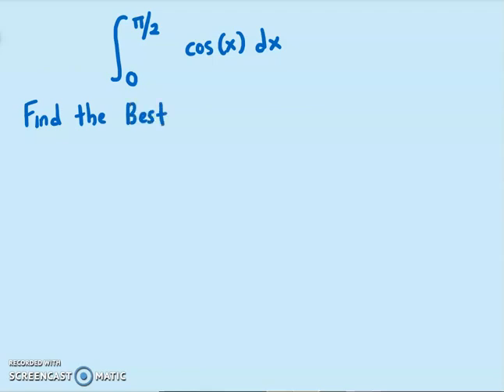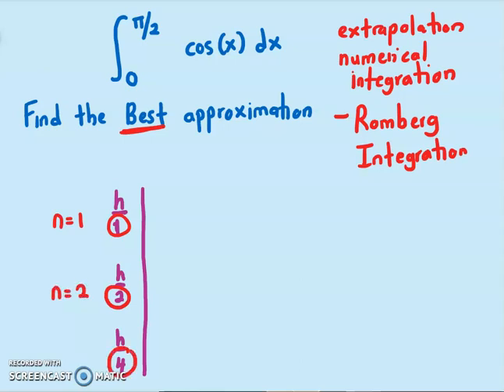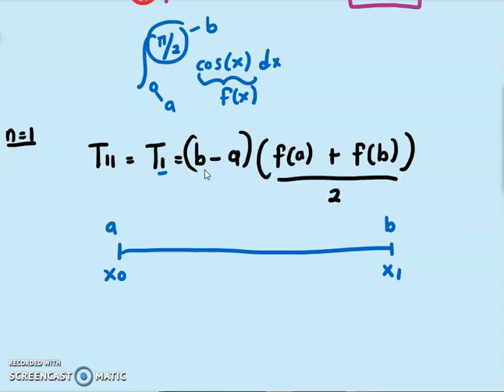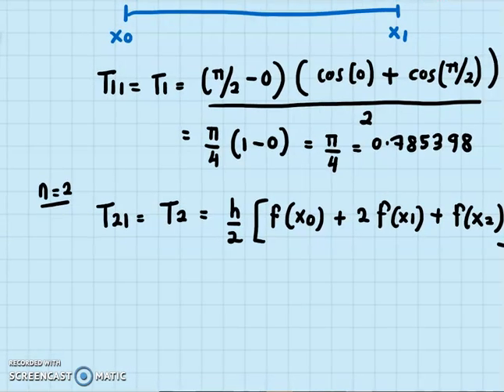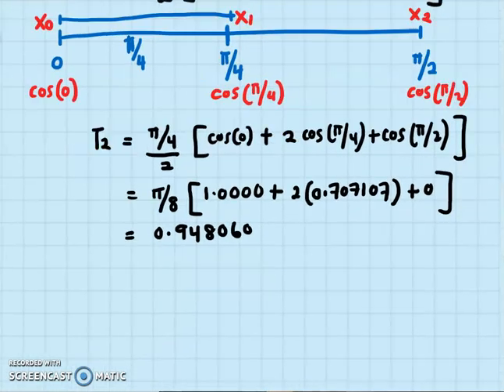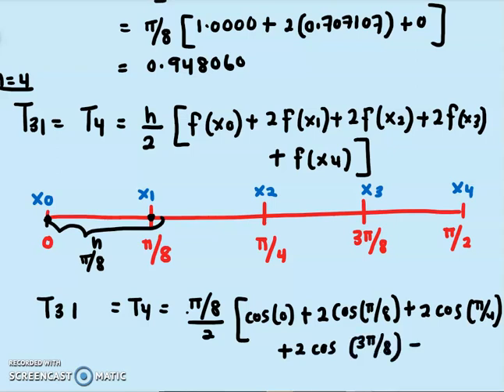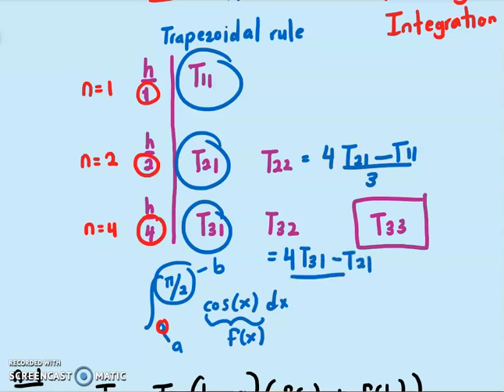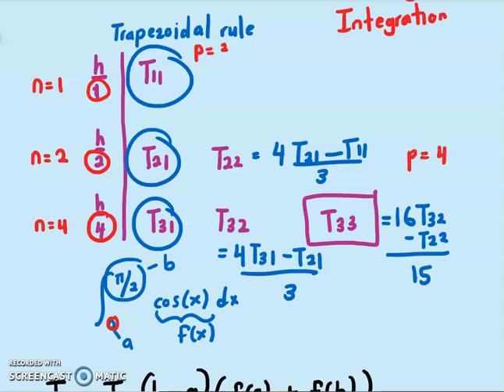Extrapolation on Numerical Quadrature Romberg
The best approximation to find the integration by using extrapolation is explained.